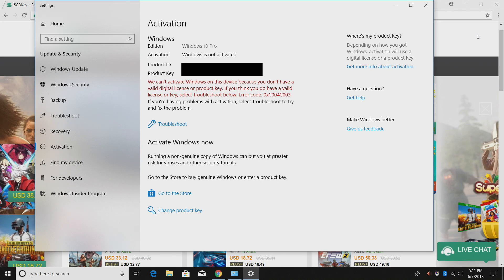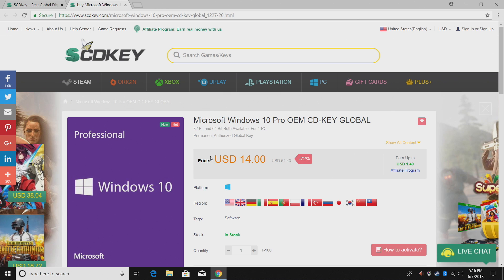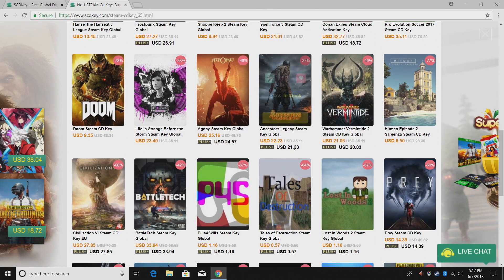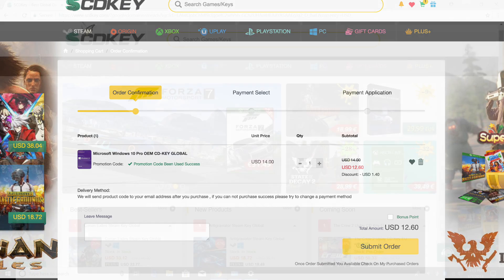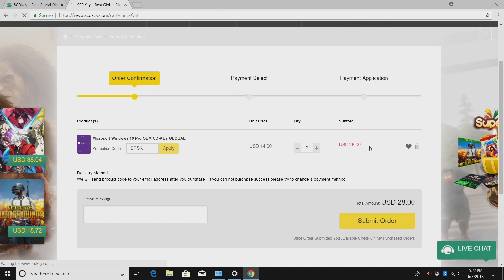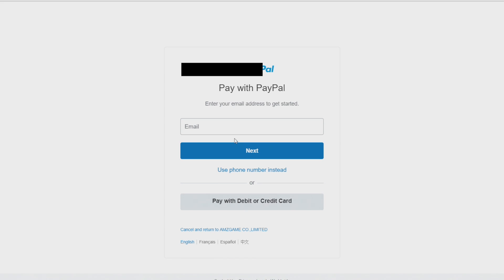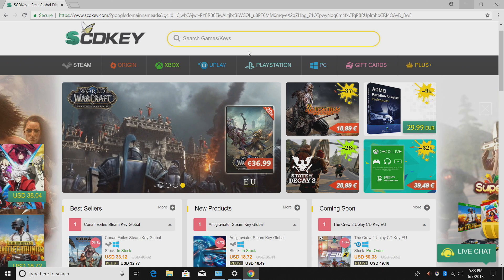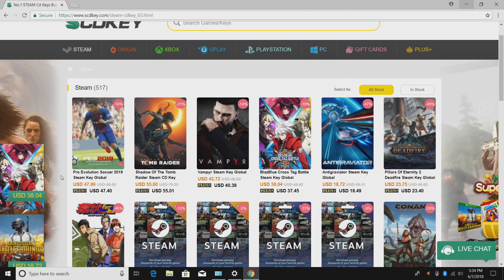Get Windows 10 Pro for $14?